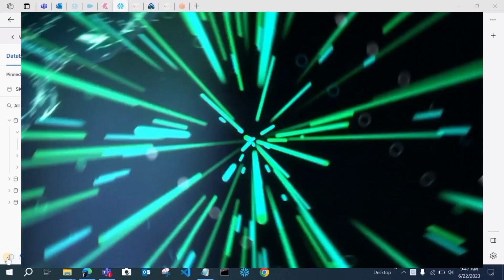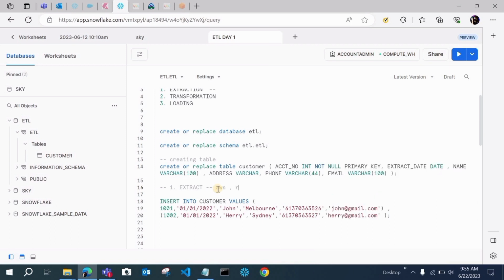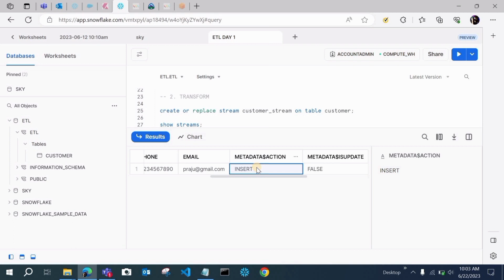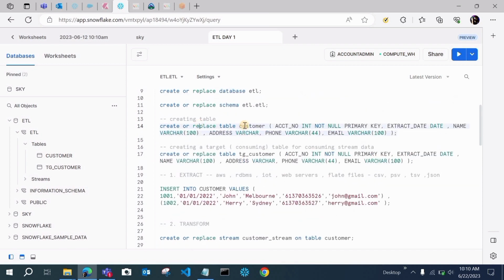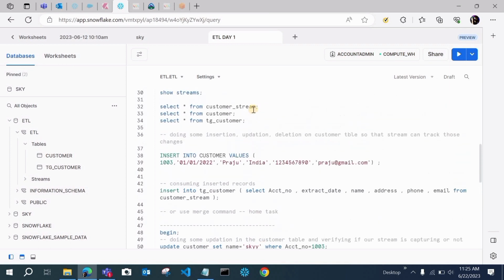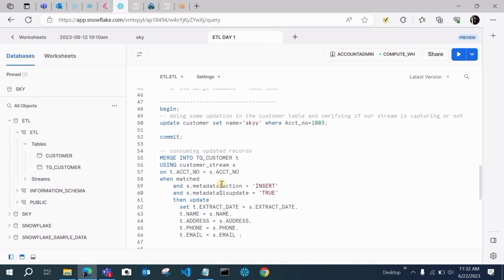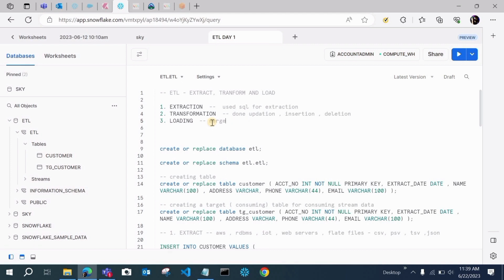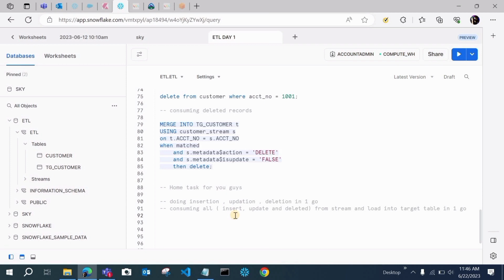ETL Processing in Snowflake Hands on | Continuous data loading | Complete tutorial from Basics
Topics covered in this video :

Continuous data loading
Use cases of ETL
Streams and Tasks

We'll be doing a complete series of Snowflake hands on practicals with case study questions from real time projects. So watch the full series and practice well.

etl processing in snowflake
what is etl
what is etl processing
how to perform etl processing in snowflake
Extract transform and load in snowflake
Continuous data loading in snowflake
Incremental data loading in snowflake
complete practical series of snowflake
full course of snowflake
complete data processing
extraction in snowflake
transformation in snowflake
loading in snowflake